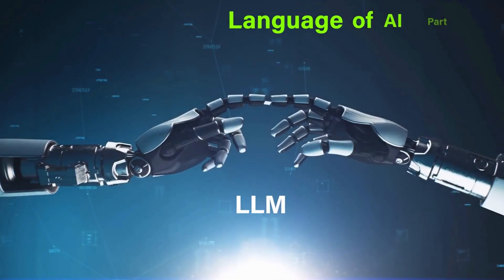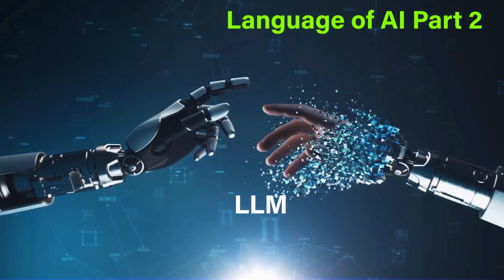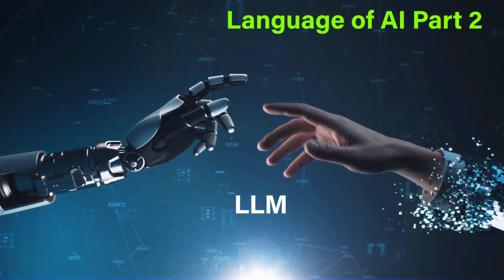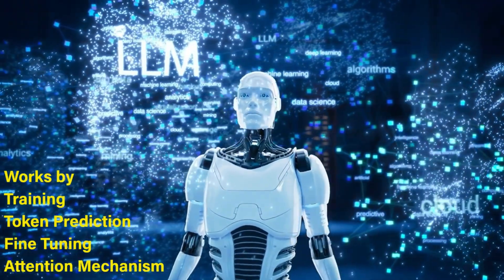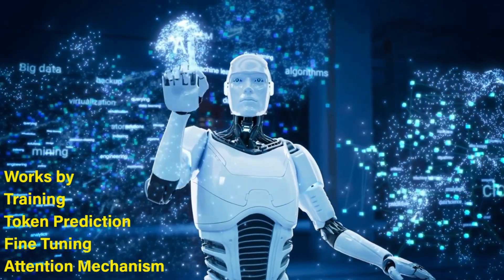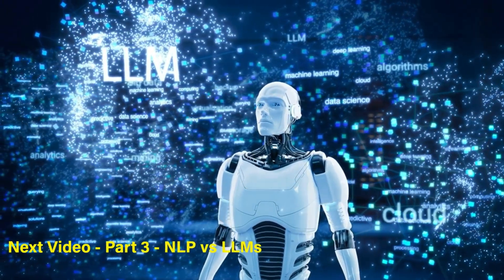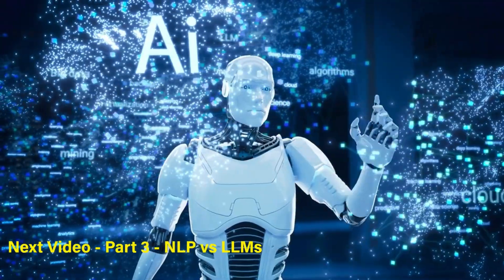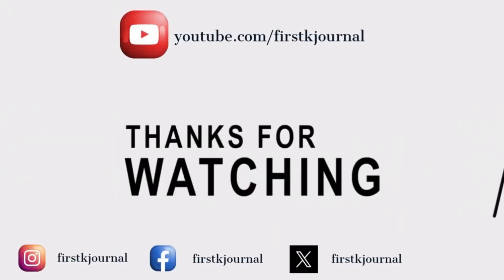What is an LLM? LLM explained artificial-intelligence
LLMs - Large Language Model

What is LLMs
A large language model (LLM) is a type of artificial intelligence (AI) that understands and generates human-like text by being trained on vast amounts of data

Key difference is
NLP focuses on focused tasks like sentiment analysis and text translation, often using smaller models or rule-based systems. On the other hand, LLMs use massive datasets and deep learning to handle diverse, complex tasks like conversational AI and creative writing, providing scalability and versatility

Other earlier videos